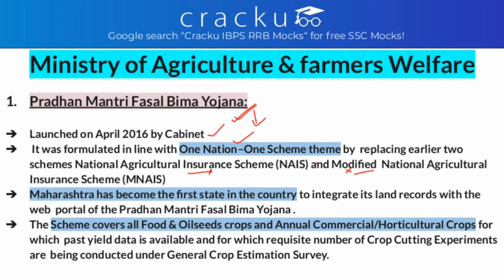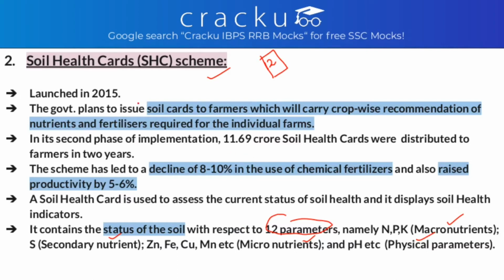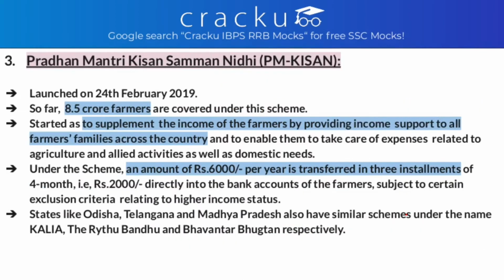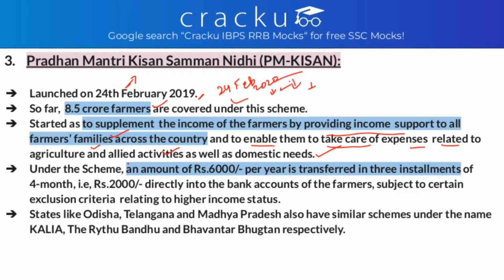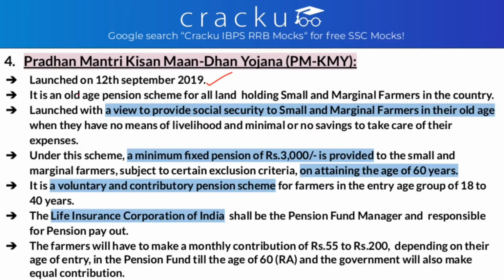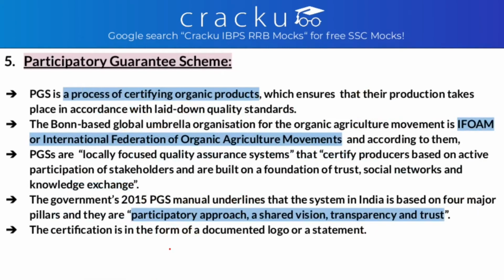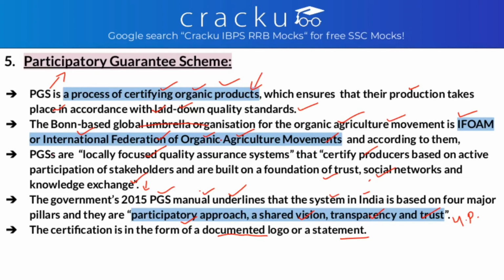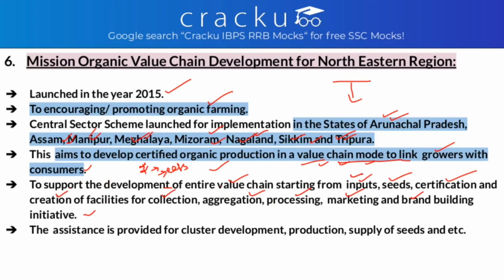CMAT 2026 GK Preparation | Important Farmer Welfare Schemes (2019–2020)